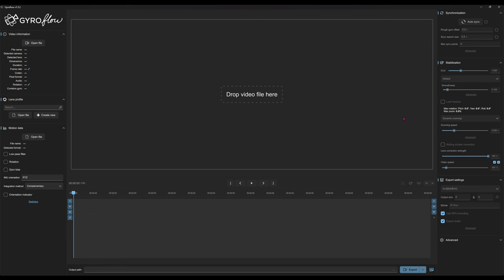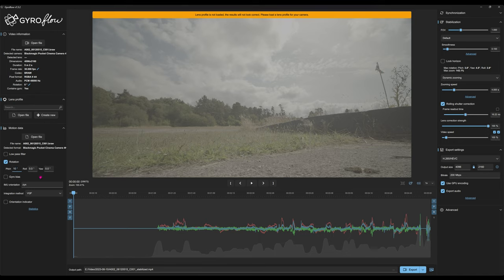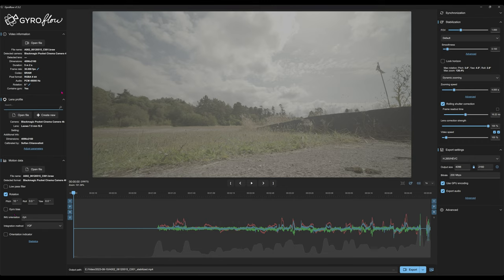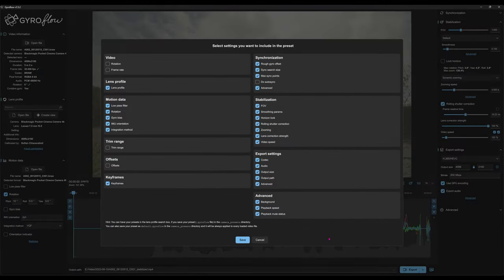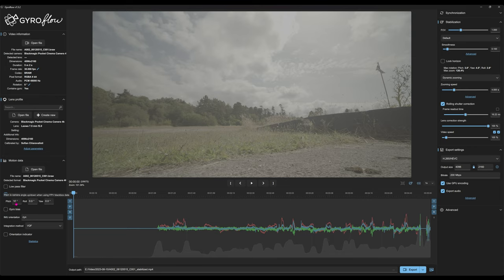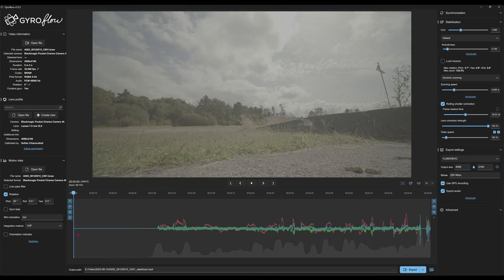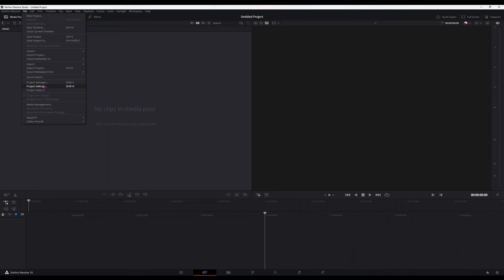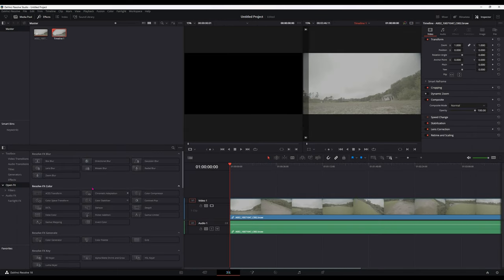Naked BMPCC Updated Gyroflow Guide - IT'S JUST SO EASY!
There have been some huge improvements to Gyroflow since my last guide, so I have been learning how best to use the new features and wanted to share with you. This new method renders the standalone software useless, you now only need it to create preset files and then use them in Resolve via the OFX plugin. No more lag in resolve so colour grading and editing with gyroflow applied works as smoothly as the footage it creates. Great job Adrian Eddy of Gyroflow, you're a legend :)

0:00 Intro
0:50 Instal Gyroflow and OFX Plugin
2:18 Intro to Gyroflow
3:15 Creating Preset Files
6:58 Use Preset Files in Resolve
17:07 Handing Off Files to Clients
21:45 Outro